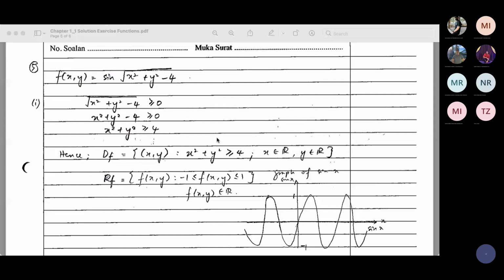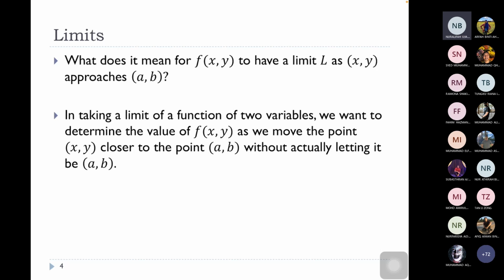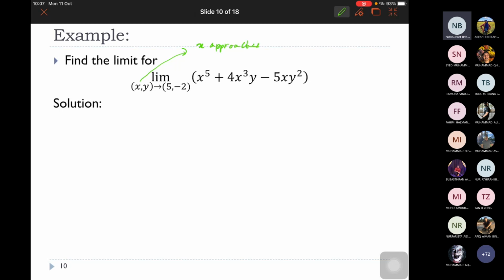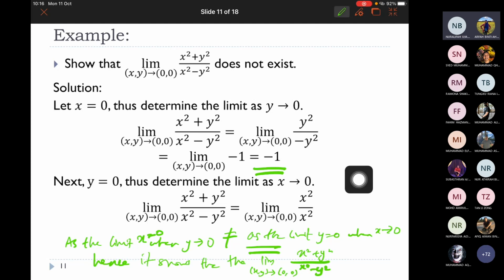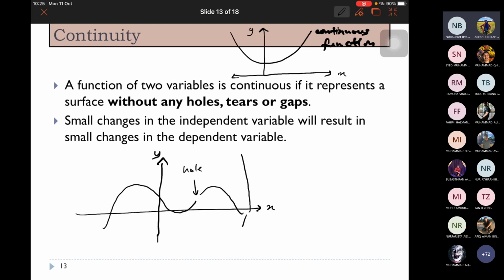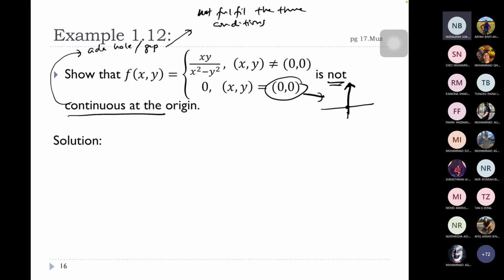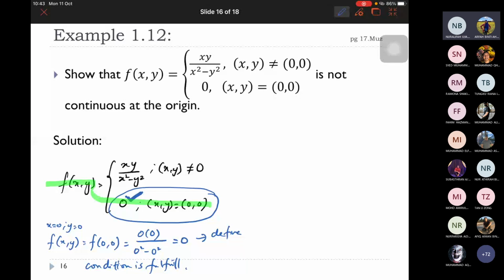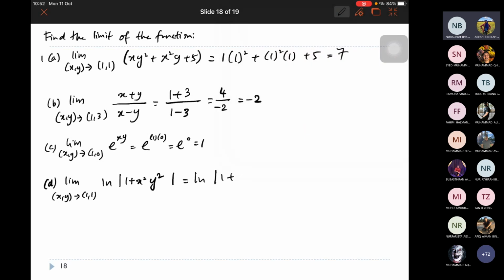BELG2443 - Engineering Mathematics II - Chapter 1_2 - Limits and Continuity